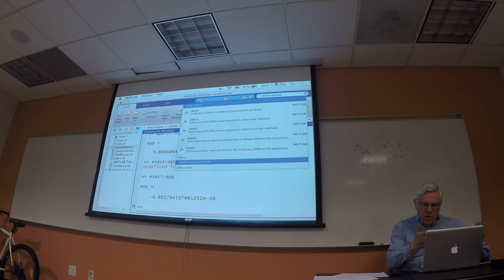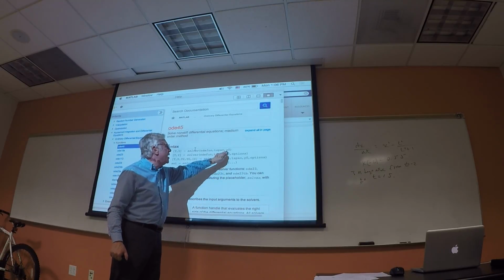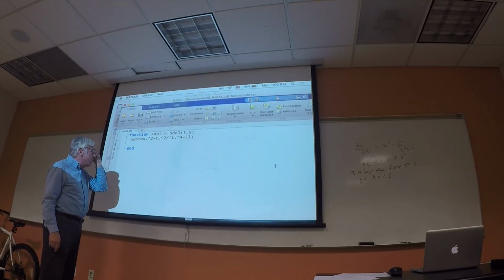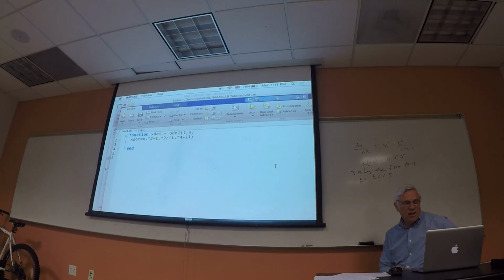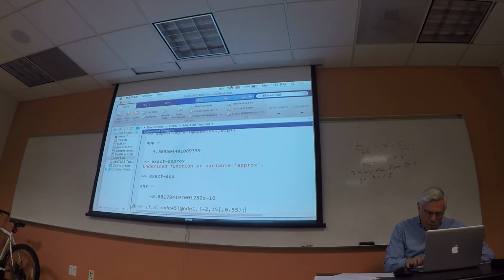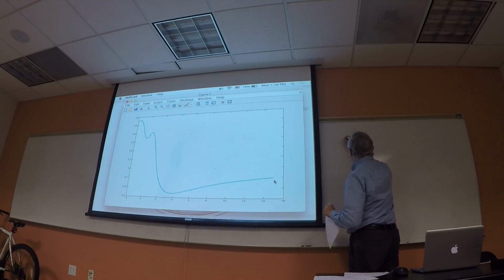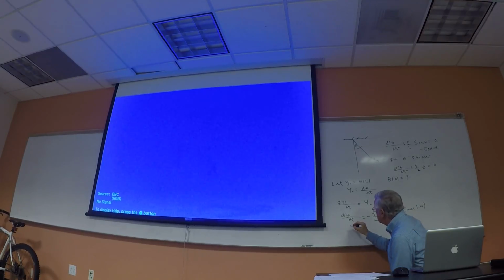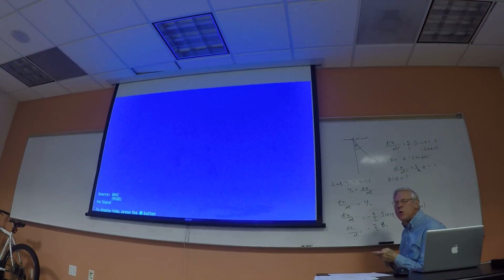Diff EQ, Feb 6, Part 3